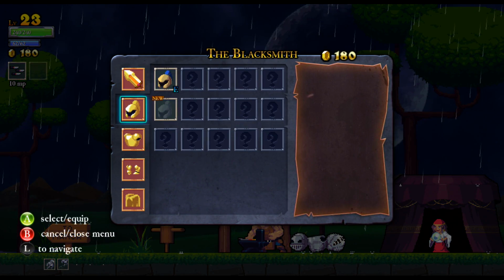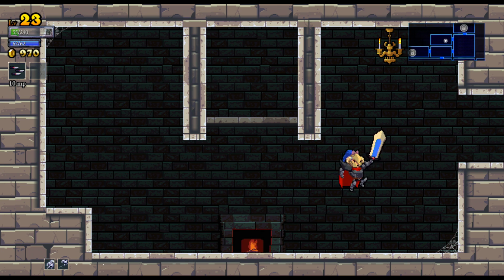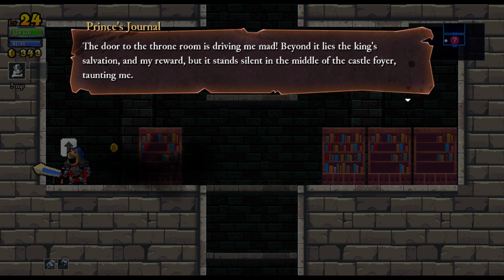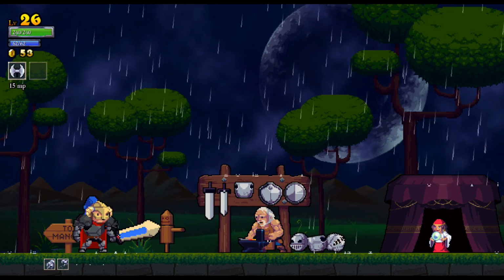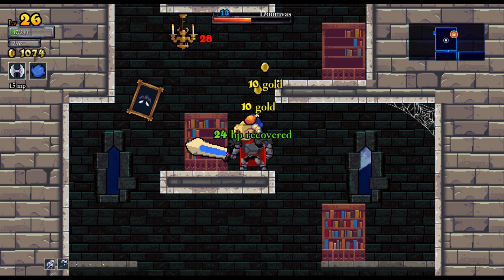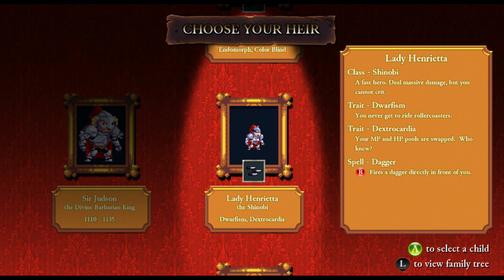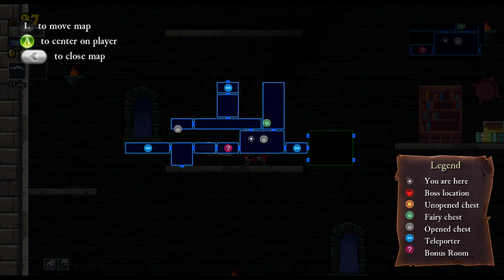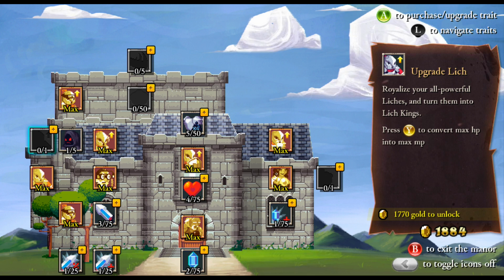Let's Get Better at Rogue Legacy pt. 2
I've upgraded some classes and got some equipment, let's see if I can beat the first boss yet.